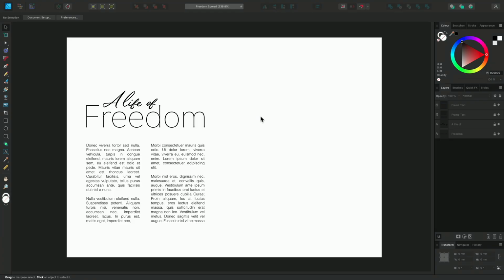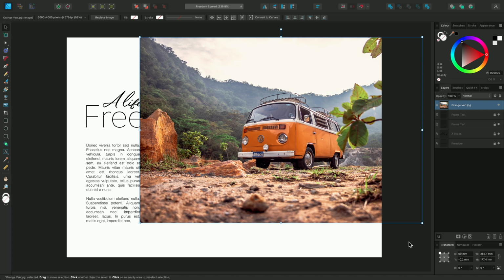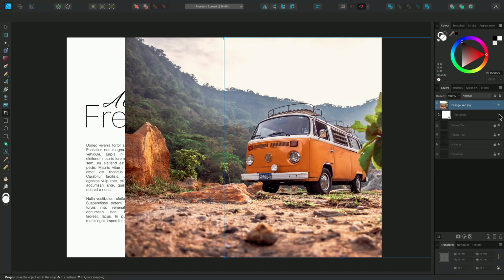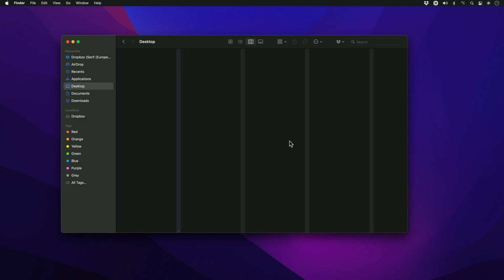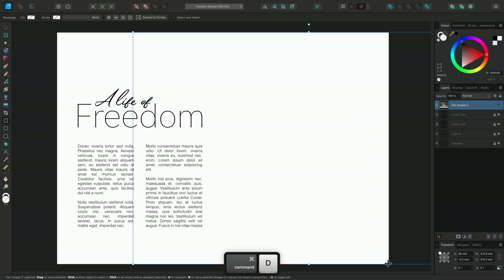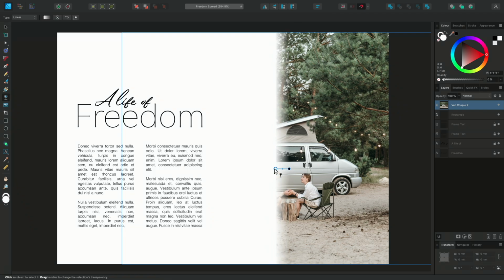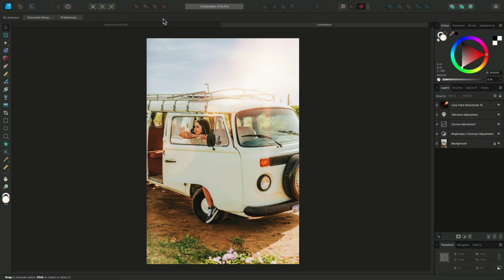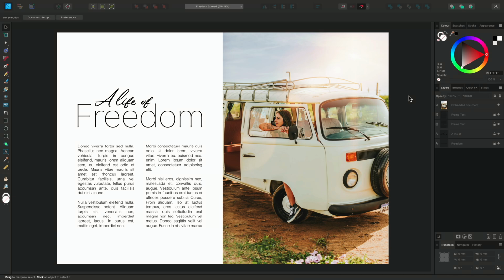Placing and Scaling Images (Affinity Designer)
Discover how to place images into your designs, and see how to easily crop and mask them non-destructively.